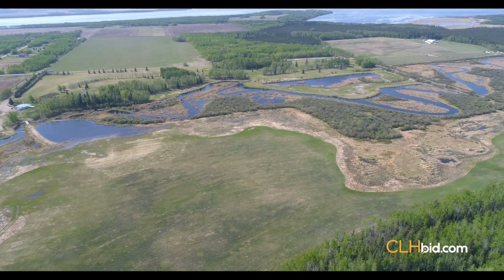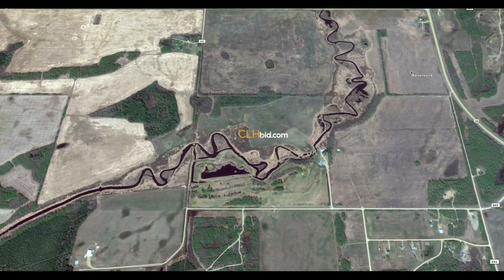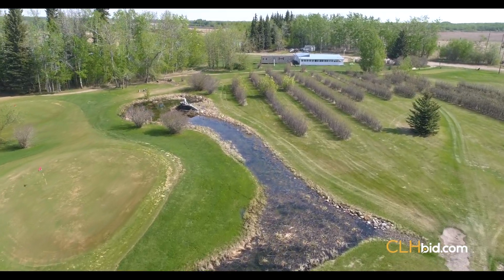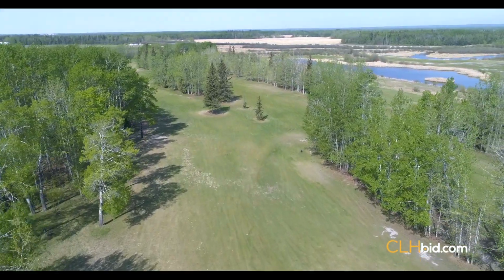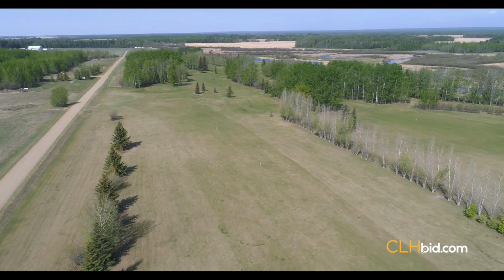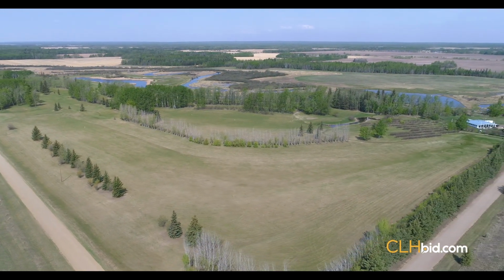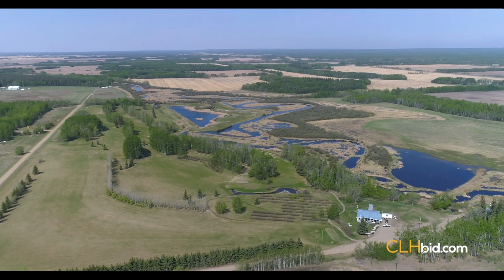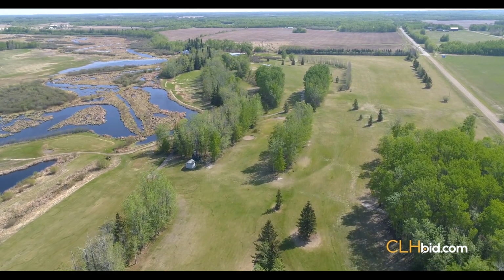CLHbid.com - North Creekside Escape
Here is a quarter of land that redefines the word ‘unique’. Guaranteed there is only one in all of Western Canada. A quarter section close to urban centre amenities offered by the Town of Peace River, Alberta, just twelve miles away to the southeast. With pavement to the doorstep, you will enjoy country living in a tranquil setting without driving on gravel roads.